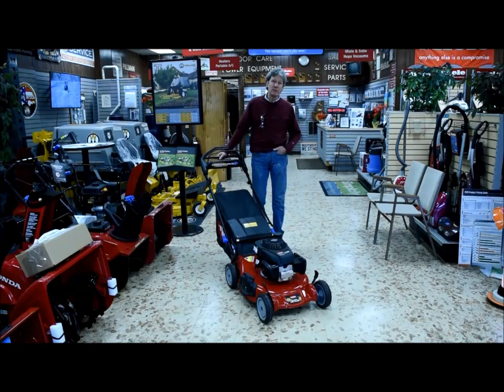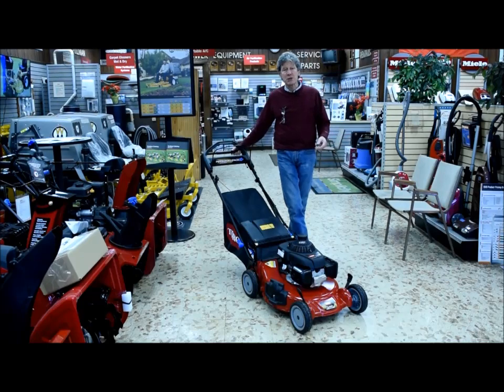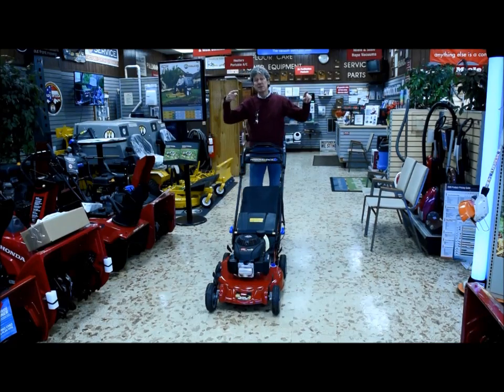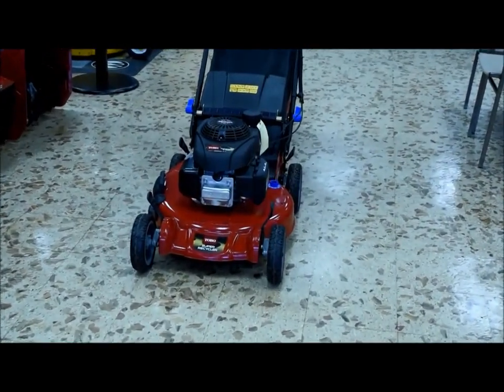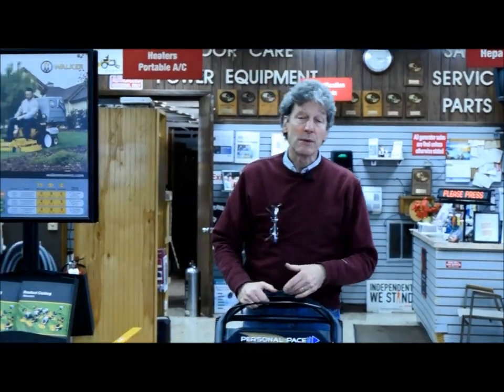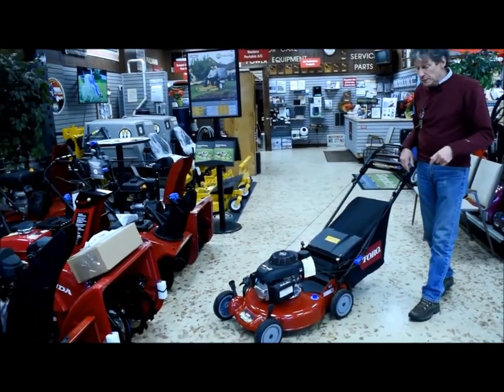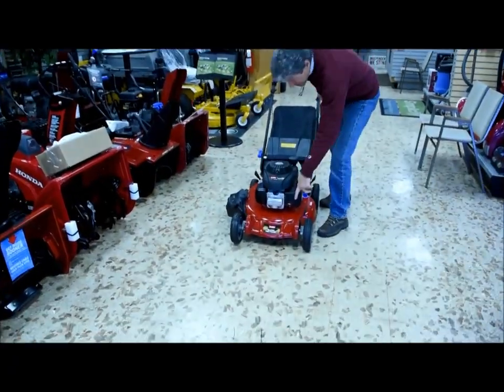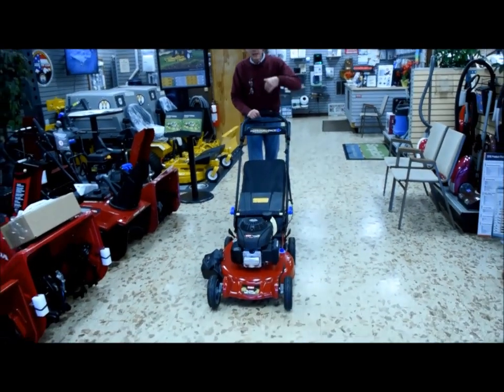An Overview on the Toro Super Recycler Lawnmower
Toro makes a Recycler lawnmower -- and a premium Super Recycler lawnmower.  This overview explains the features of the Super Recycler lawnmower